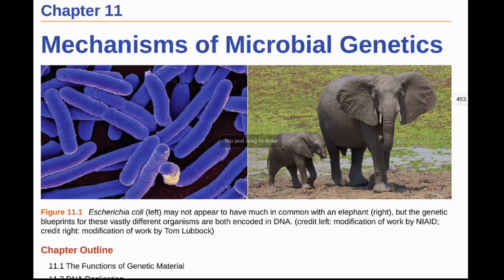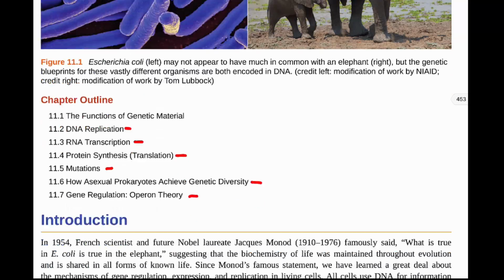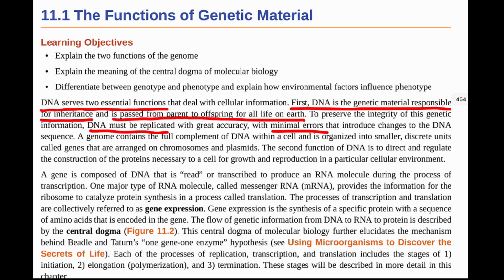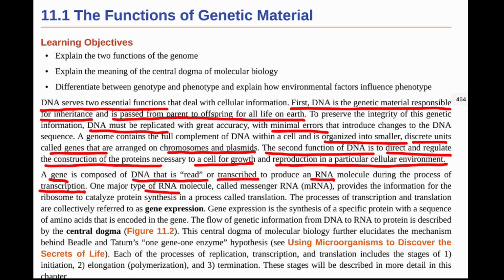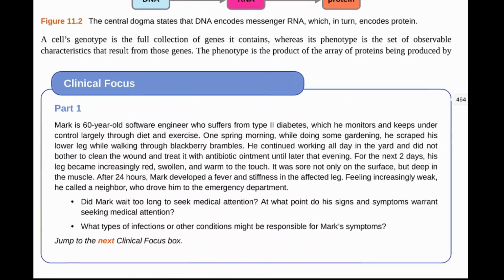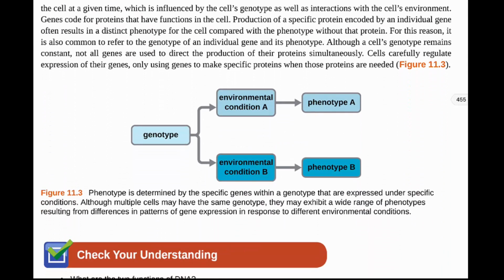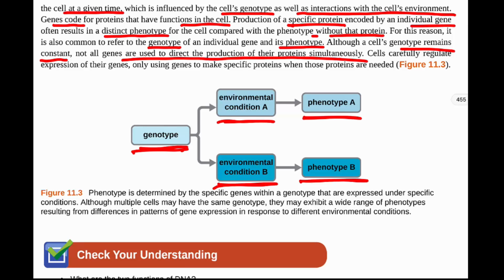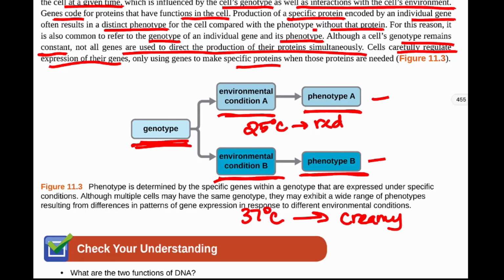SC4 BIO 206 Chapter 11 Part 1 (11.1)